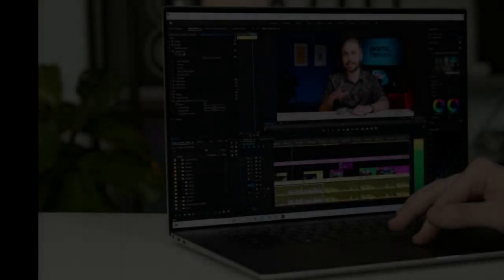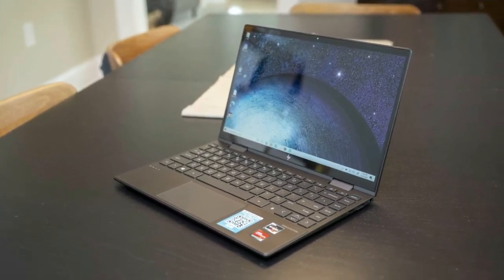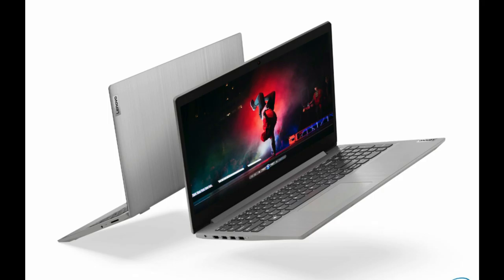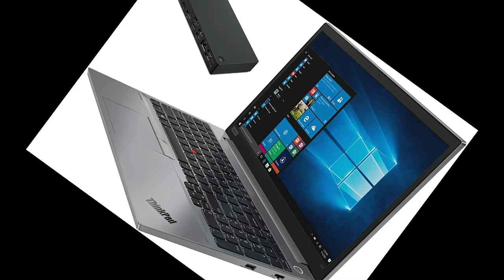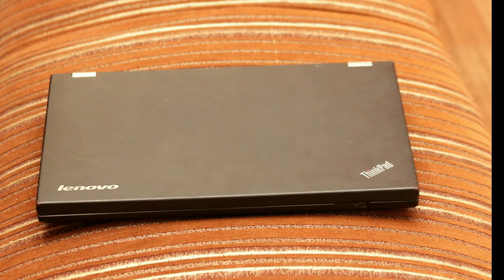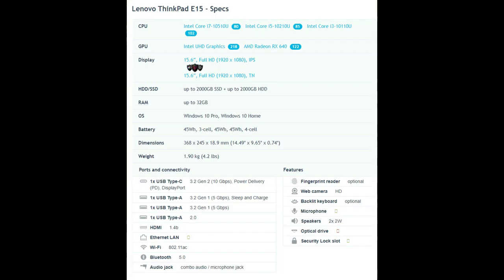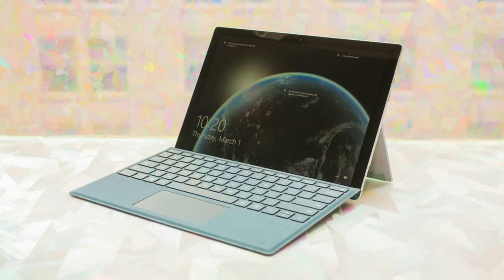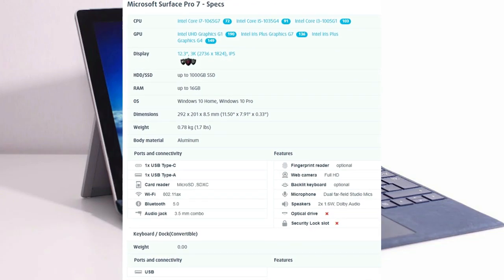5 Best Laptop For Photo And Video Editing _ Laptop Reviews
Best Laptop For Photo And Video Editing: If you're after the best laptops for photo editing to make your shots really stand out, then you've come to the right place.

No matter what kind of photographer you are, from someone who's a seasoned professional and with the latest DSLR camera, to a budding amateur, or someone who just likes to take the occasional snap with their smartphone, the best laptops for photo editing can make a huge difference to your photos. To make things as easy as possible, every laptop we've featured on this page is able to run photo editing apps like Photoshop with ease.

🌟🌟Links to laptops Photo And Video Editing🌟🌟
HP Envy 13 Best laptop for Photo And Video Editing:
Check Price on Amazon

Best Laptop For Photo And Video Editing in 2021